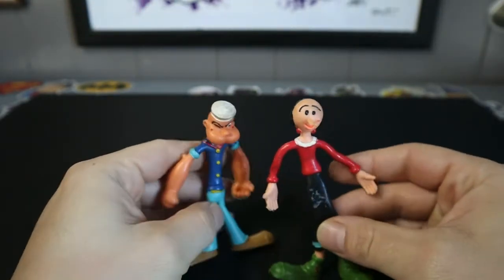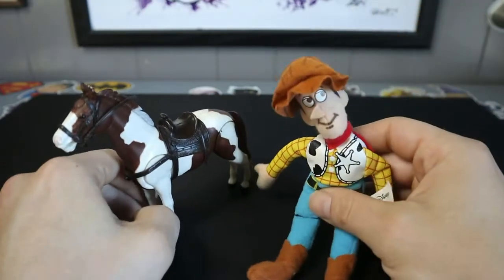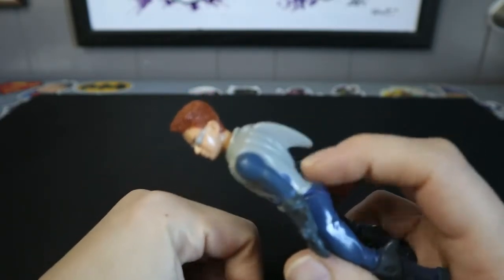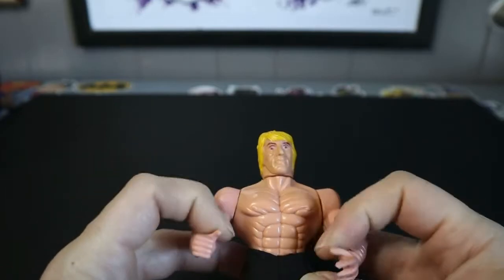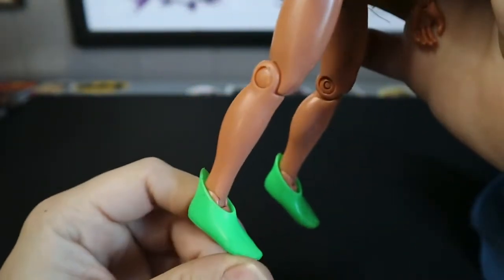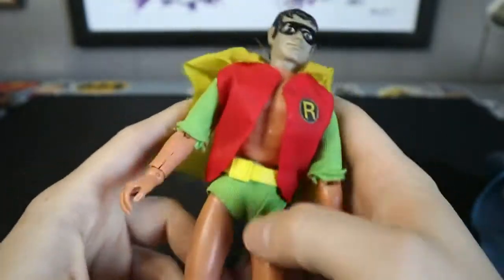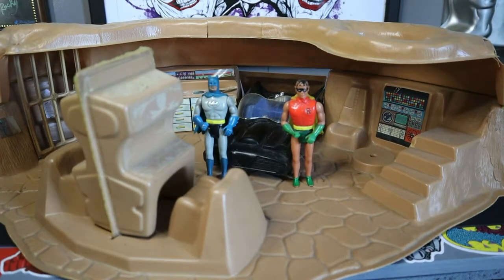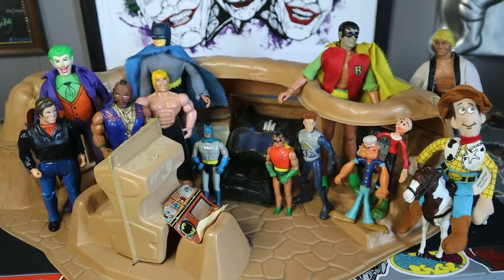Opening Gifted Box of RANDOMNESS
Was gifted a box of random retro figures and a play set, that I was not expecting. Sometimes good things happen when you least see it coming.